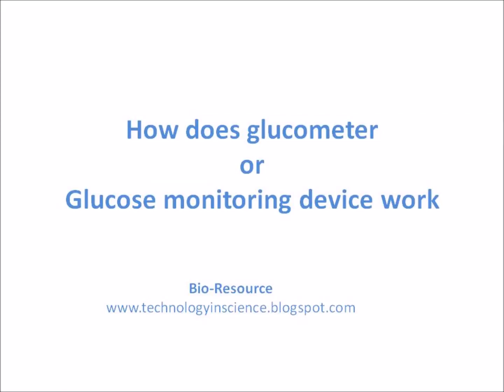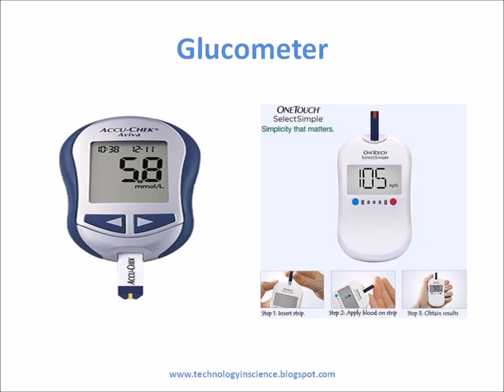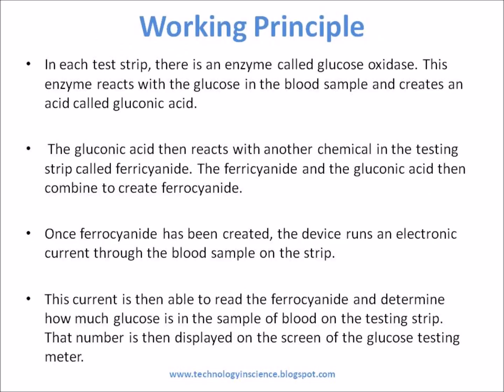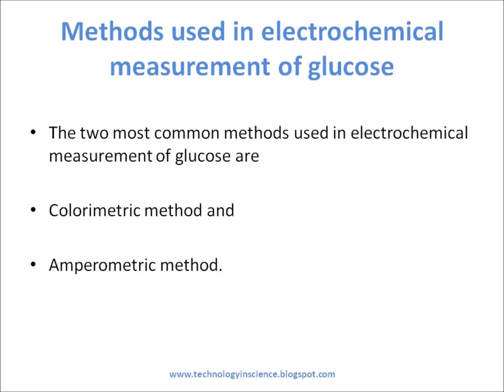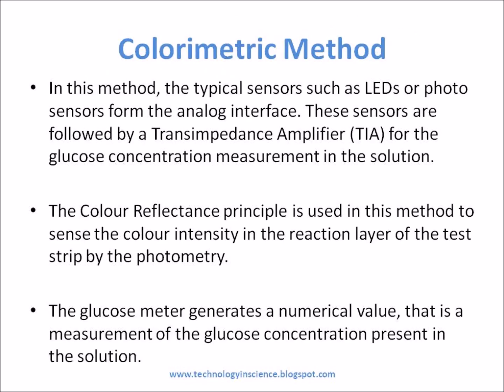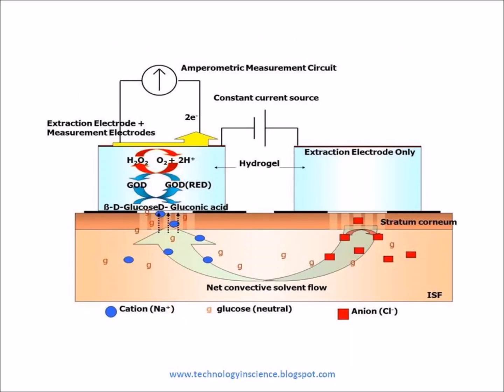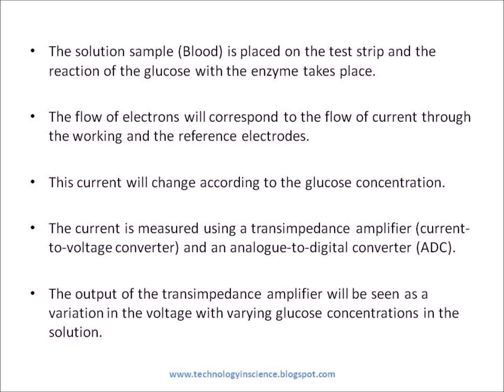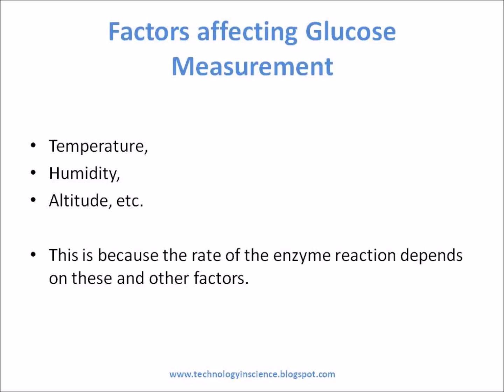How does glucometer or Blood Glucose monitoring device work?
The glucose meter or blood glucose monitoring device, determines the concentration of glucose in the solution. Most glucose meters, are based on electrochemical technology, they use electrochemical test strips to perform the measurement.

A small drop of the solution to be tested, is placed on a disposable test strip, that the glucose meter uses for the glucose measurement.